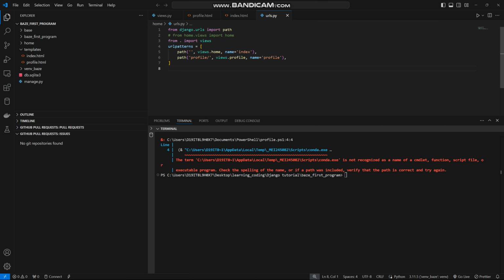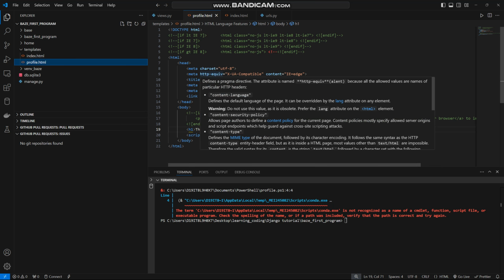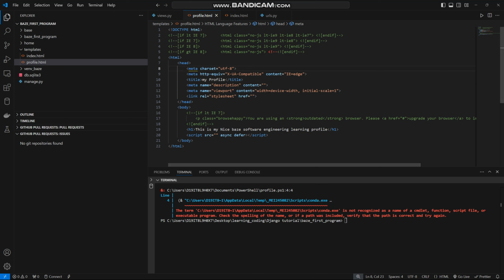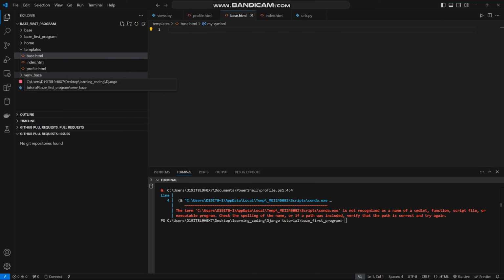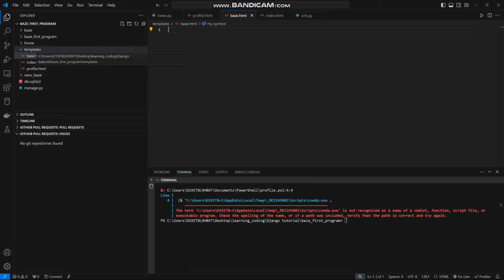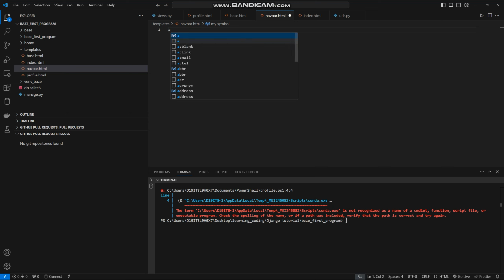Part 15 - introduction to django template inheritance